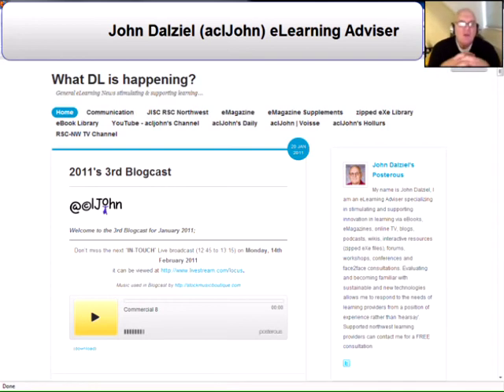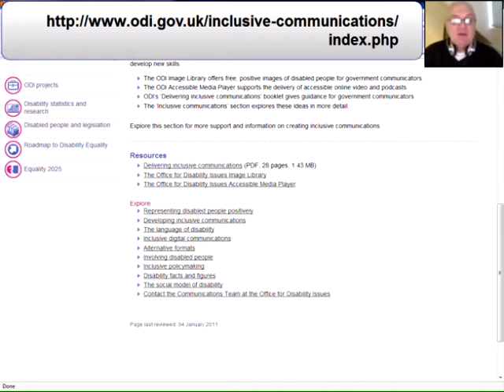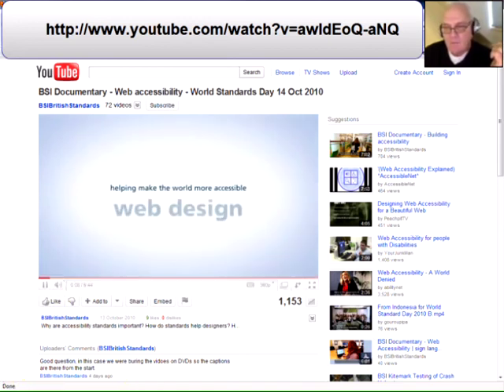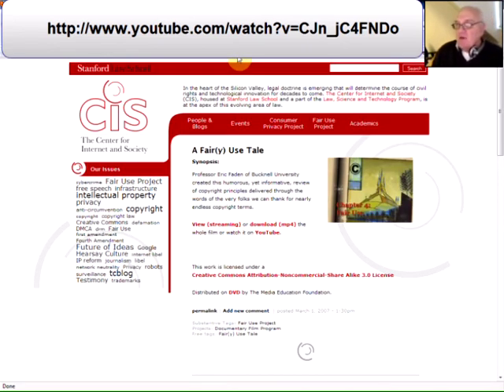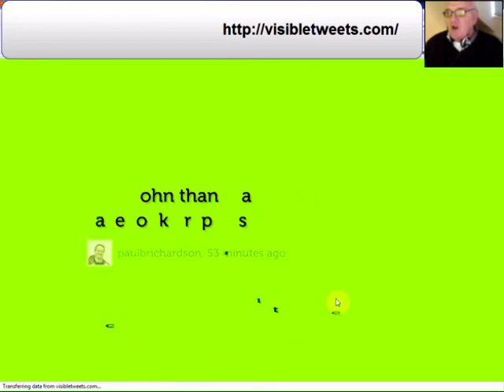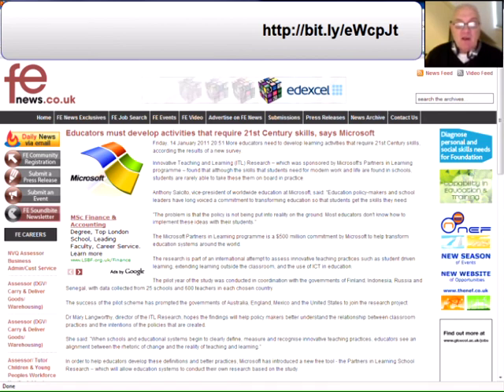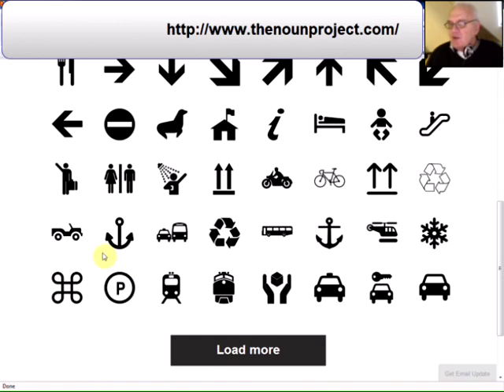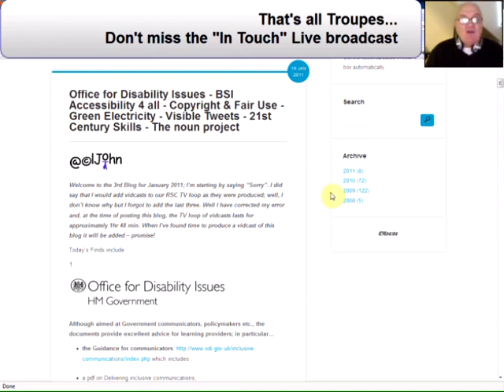January 2011's 3rd Vidcast